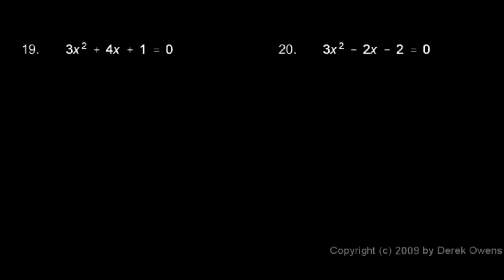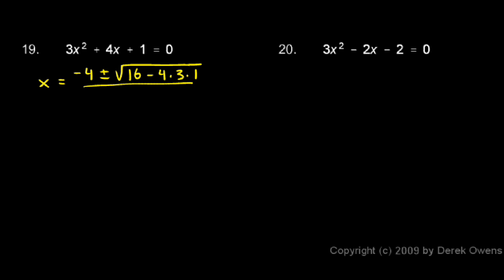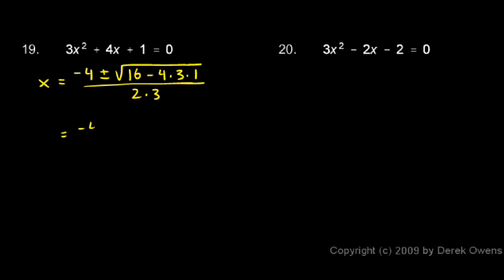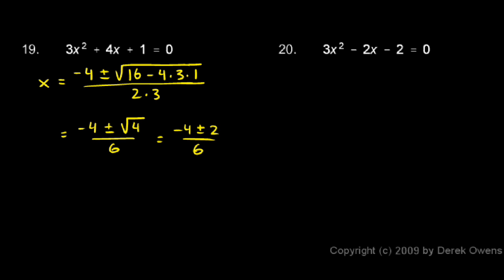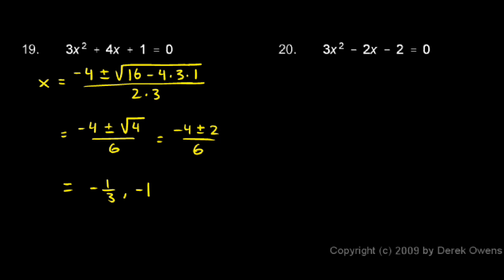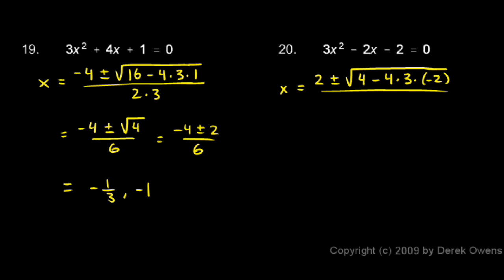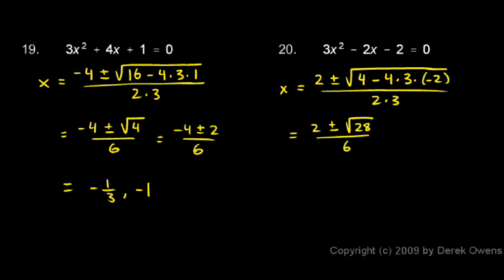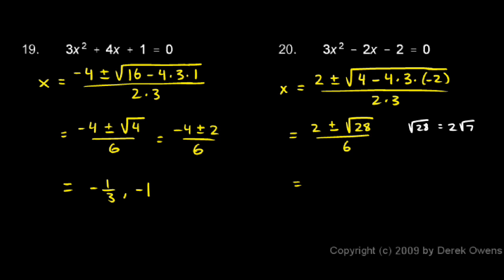Algebra Review 10.12 - Quadratic Equations